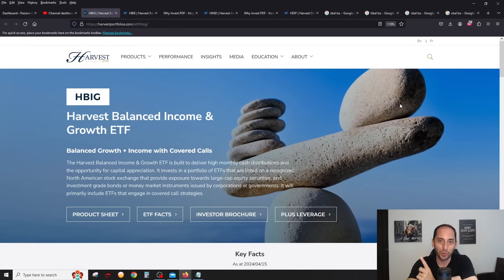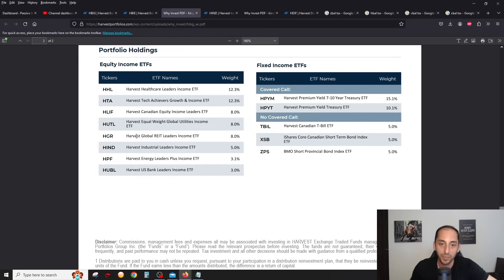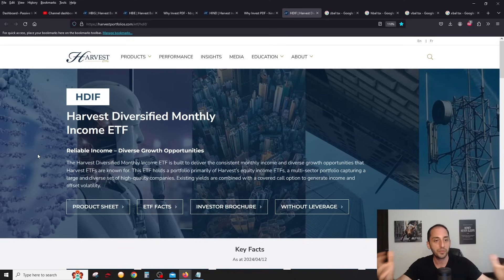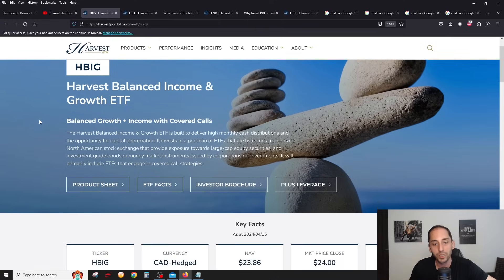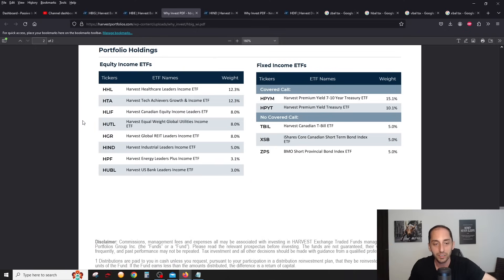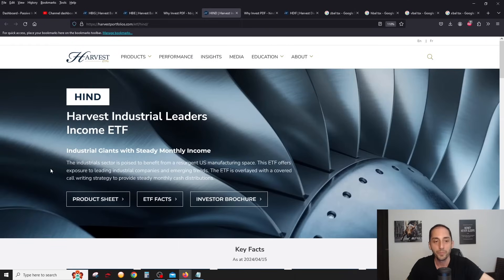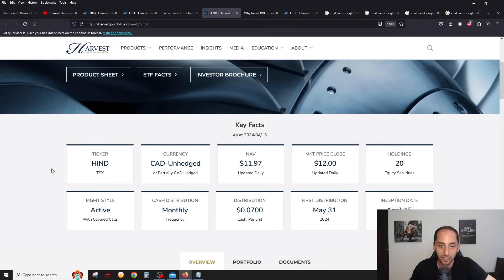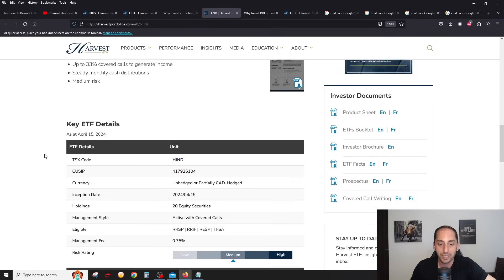NEW Harvest High Yield ETFs: HBIG & HBIE Balanced "All in One" ETFs + HIND: Industrial Stocks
Harvest Balanced Income & Growth ETF - HBIG (Without Leverage)

Harvest Balanced Income & Growth Enhanced ETF - HBIE (With Leverage)

00:00 Intro
00:37 HBIG ETF
03:40 HIND ETF
05:57 Back to HBIG
08:46 HBIE (HBIG +25% Leverage)
10:24 Q&A - HBIG
13:41 HBIG/HBIE vs HDIF
18:21 HBIG/HBIE Fixed Income Allocation
21:03 HDIF vs HBIG/HBIE
23:06 HIND ETF (Industrial)
26:36 Final Thought's

Get $50 worth of Commission Free Trades when you open a Questrade Account using this

GOALS of this Channel:
1) To share my Personal Investing Journey & Strategy with the world. Everybody needs to make their own investing decisions. I am NOT against any style of investing and I will NEVER claim my Investing strategy is the “best”; its the best FOR ME

2) Educate you about Income Oriented Investing with a particular focus on Covered Call ETFs listed on the Canadian & U.S. Stock Markets